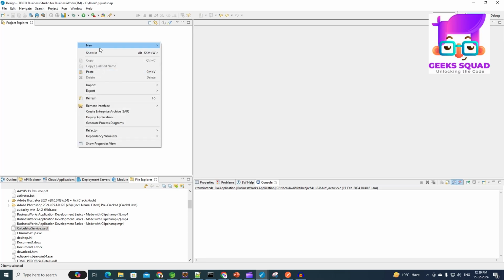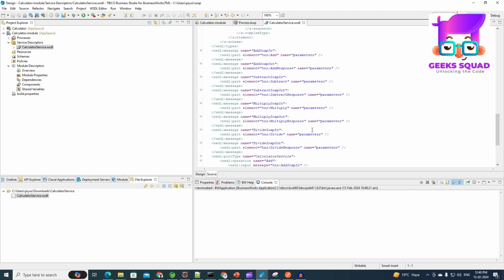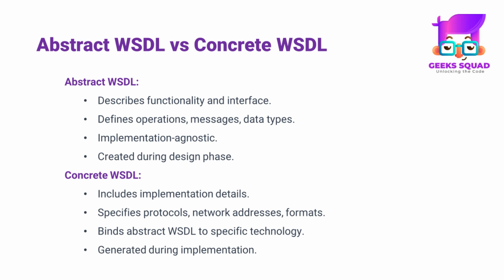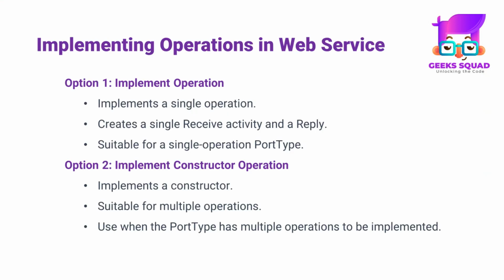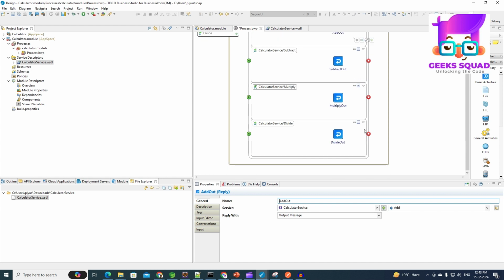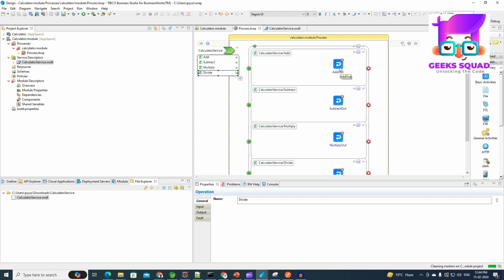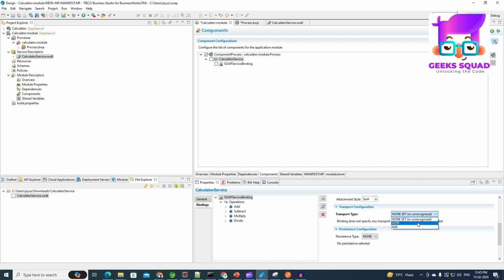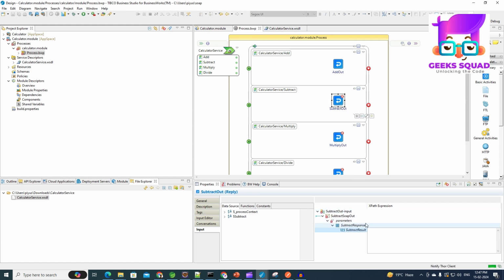TIBCO BW6 Tutorial: Hands-On Guide to Implement Basic SOAP Services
VIDEO CHAPTERS
00:00 Introduction to TIBCO BW6 Web Services
00:55 Implementing SOAP Service
01:45 Understanding Abstract WSDL vs Concrete WSDL
02:43 Approaches to SOAP Service Implementation
03:42 Using Constructor Operation for Implementation
04:04 General Guidelines for SOAP Service Processes
04:45 Creating Binding for SOAP Service
05:20 Configuring Transport Configuration for the Binding
06:03 Configuring Output of Implemented Operations